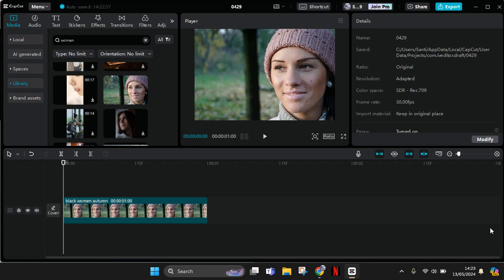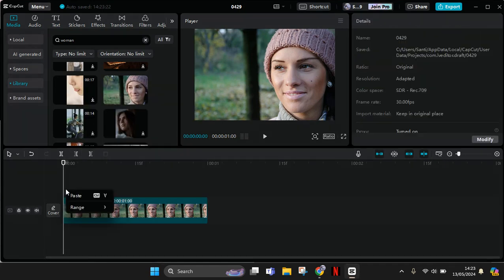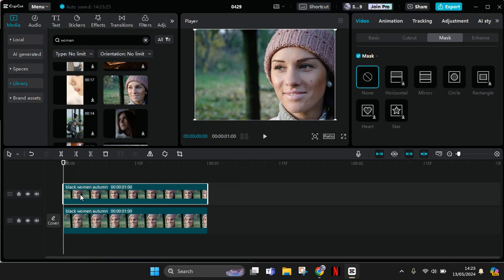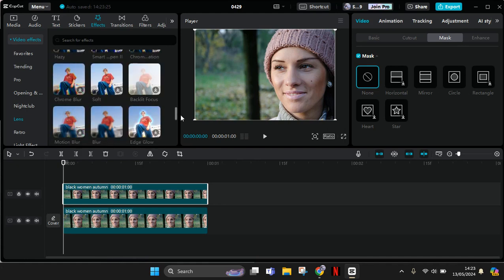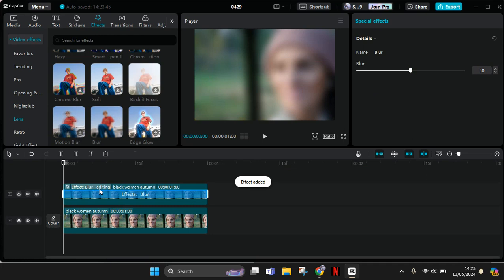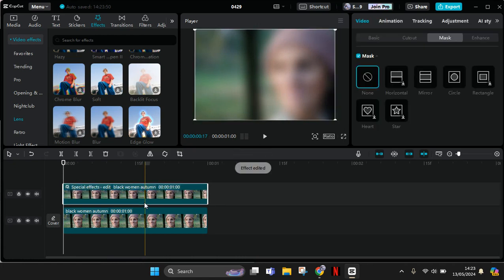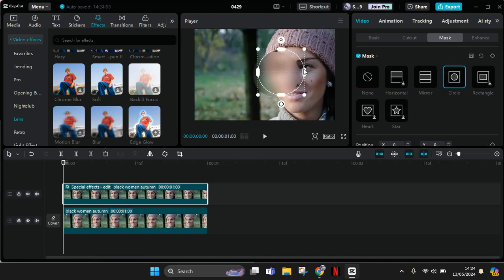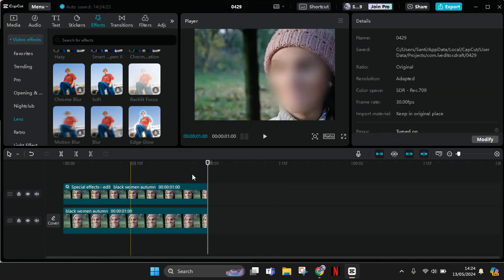[NEW UPDATE] How to Blur Certain Parts of a Video on CapCut PC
Learn how to blur something on CapCut PC